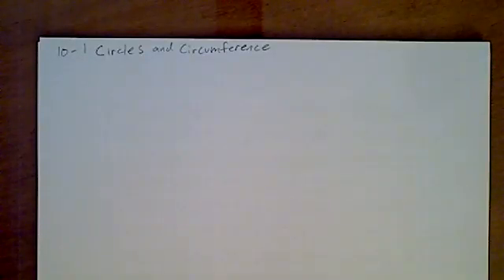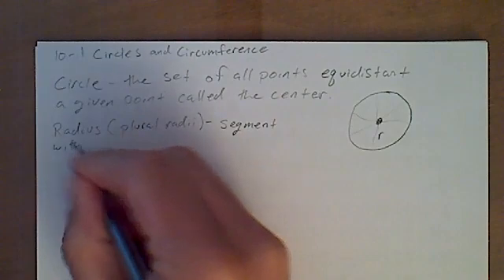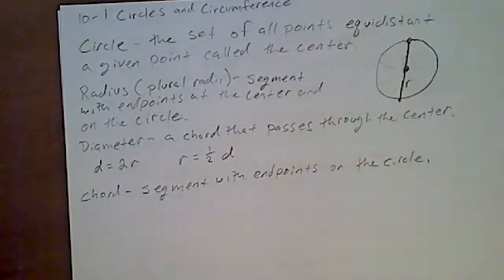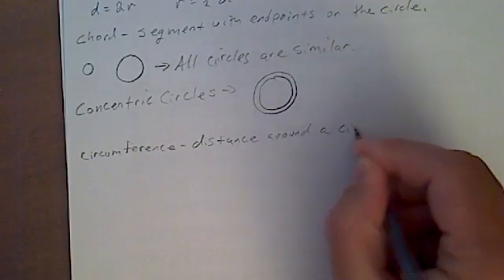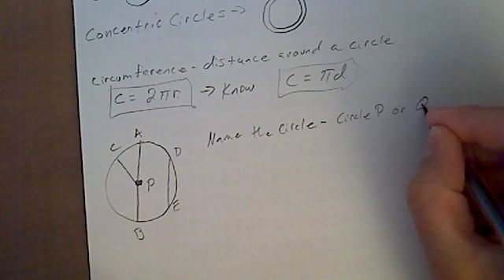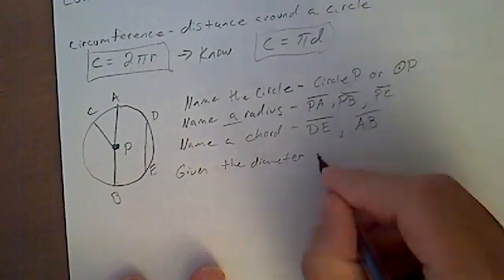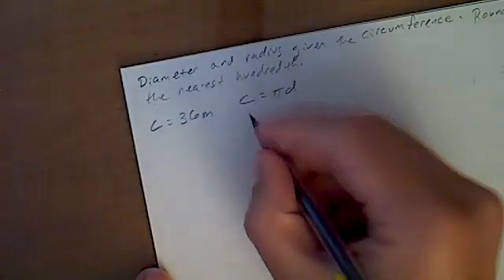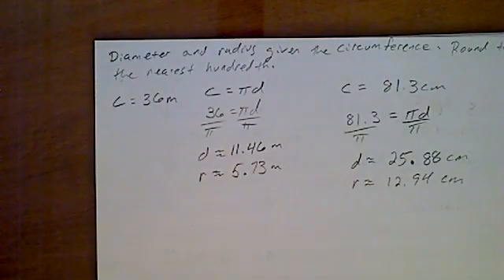9 1 Circles and Circumference New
This video is a lesson on Circles and Circumference.